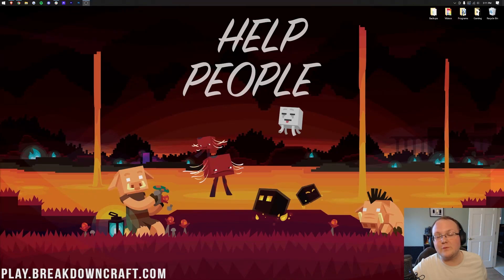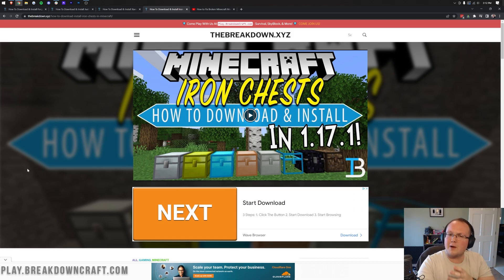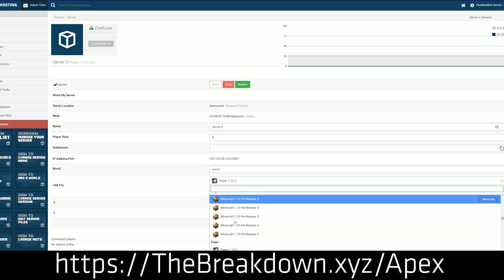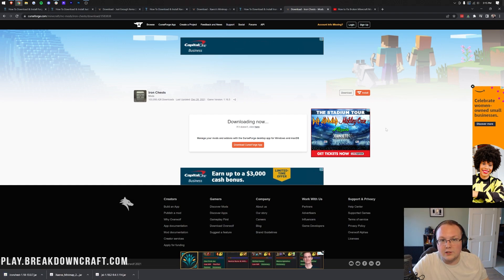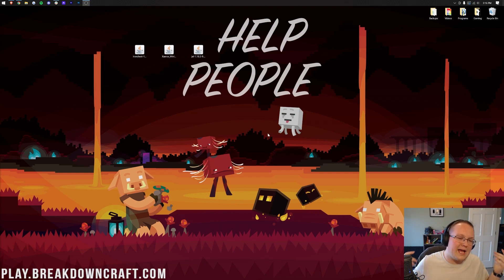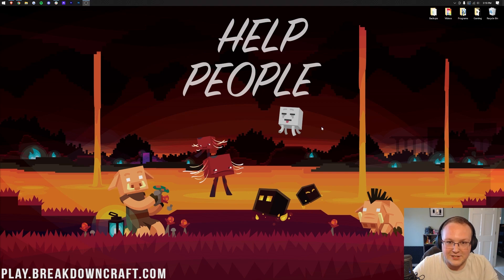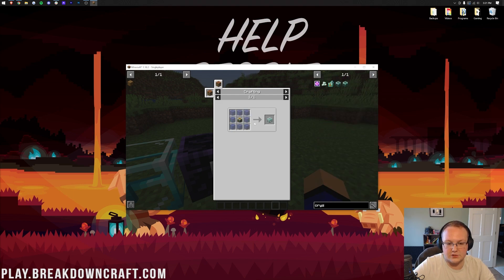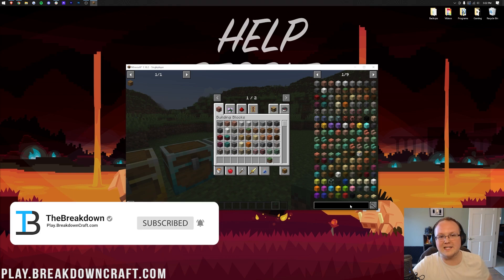How To Download & Install Mods in Minecraft 1.18.2 (PC)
This video will show you how to download and install Minecraft Mods for 1.18.2. Why would you want to get Minecraft mods? Well, mods for Minecraft 1.18.2 can add in all kinds of truly incredibly and awesome things to Minecraft. From mods that add in completely new biomes to mods that simply make it easy to find Minecraft 1.18.2 crafting recipes the possibilities with Minecraft 1.18.2 mods are endless, so let’s go ahead and get them installed!

About this video: If you want to know how to install Minecraft 1.18.2 mods, this is the video for you! We show you exactly how to download Minecraft mods for 1.18.2, how to install Minecraft Mods on PC 1.182, and how to play Minecraft 1.18.2 mods. This really is a comprehensive guide on downloading, installing, and setting up 1.18.2 mods for Minecraft.

First things first though, we do assume that you have the Forge Mod Loader for 1.18.2 already installed. You can find a link to the to how to download and install 1.18.2 Forge in the description above. It goes over everything you need to know in order to get Forge 1.18.2, and even how to fix some issues you may have when getting 1.18.2 Forge.

Nevertheless, with Forge installed, we can move on to downloading your Minecraft 1.18.2 mods. For this video, we are installing Iron Chests, Just Enough items, and Xaero’s Minimap. You can find the download links for all of these in the description above, and once you are there, just click the yellow ‘Download’ button for each mod. That will take you to CurseForge where you want to look at the right-hand sidebar, scroll down, and click the orange download button to the left of the 1.18.2 version of the mod. After a few seconds, the download will begin. You may need to keep or save the file depending on your browser.

With the mods you want downloaded, we can move on to how to install Minecraft Mods in 1.18.2 on PC. The first thing you want to do is open up Minecraft 1.18.2 with Forge. You should know how to do this if you have Forge installed. Just select it in your Minecraft Launcher and click Play.

After Forge is open in Minecraft 1.18.2, click the ‘mods’ button on your Minecraft main menu. Then, click ‘Open Mods Folder’ in the bottom right of Minecraft. This will open your mods folder. Drag-and-drop all of the Minecraft 1.18.2 mods you want to install into this mods folder. It’s that easy to install Minecraft Mods for PC 1.18.2.

You aren’t completely finished just yet though as you need to restart Minecraft 1.18.2 making sure you are launching Minecraft with Forge. When you do, your Minecraft 1.18.2 mods will be installed!

Congratulations! You now know how to download and install Minecraft Mods for PC 1.18.2. If you have any questions about how to get Minecraft PC mods in 1.18.2, let us know in the comments. We will try to help.